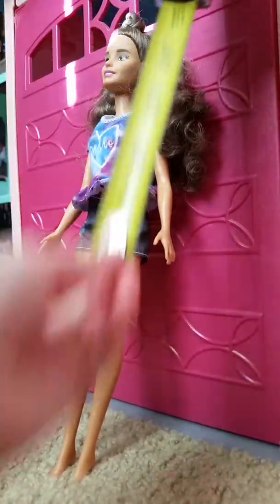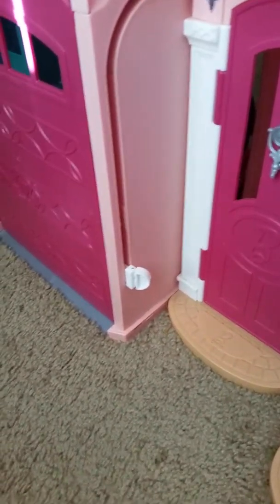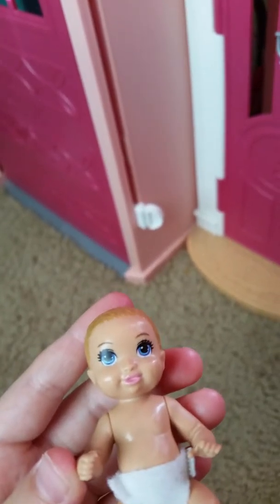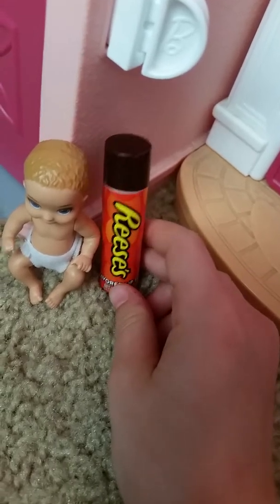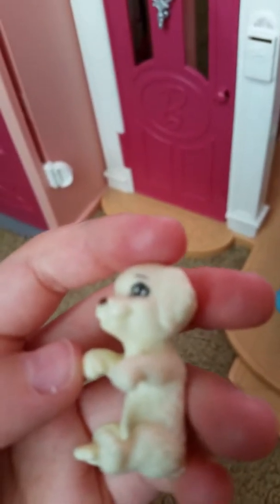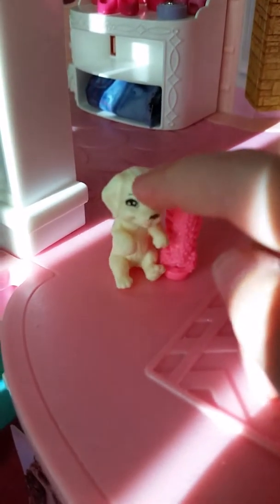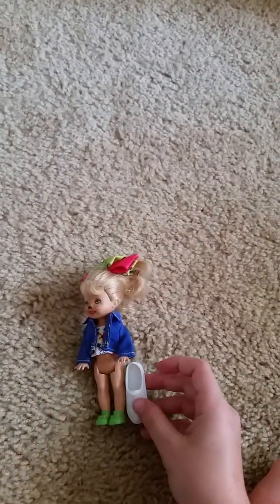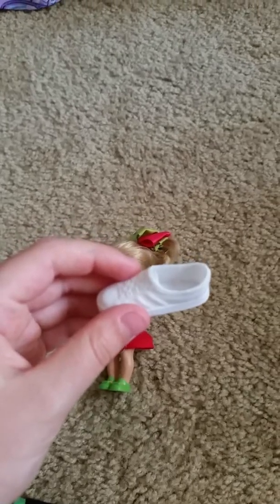TaeaVines. Be Smart